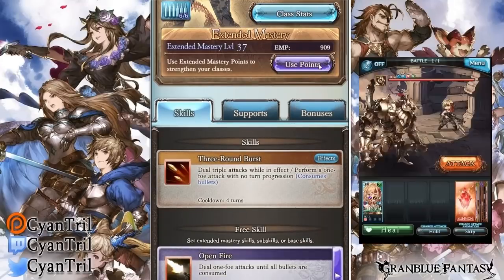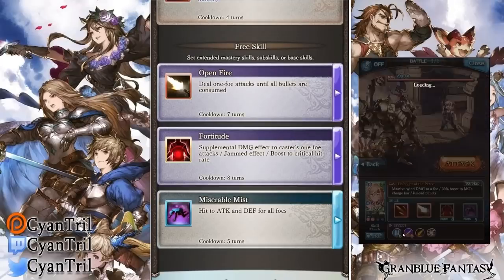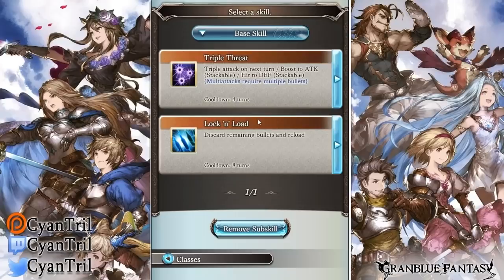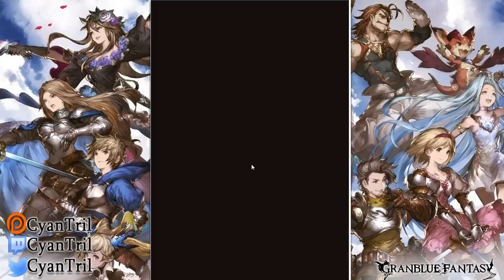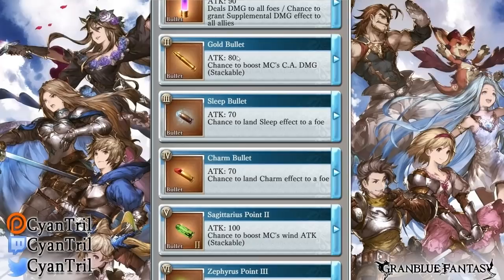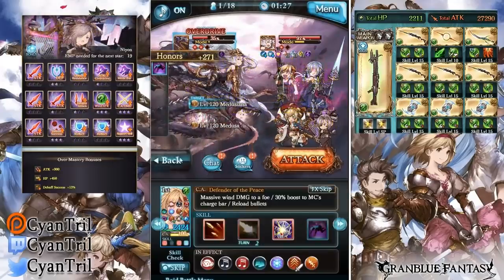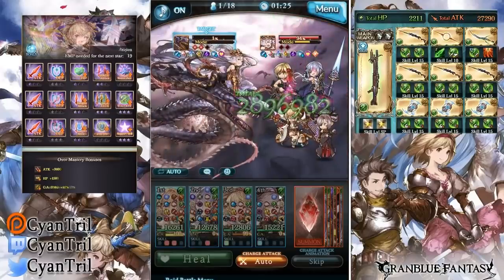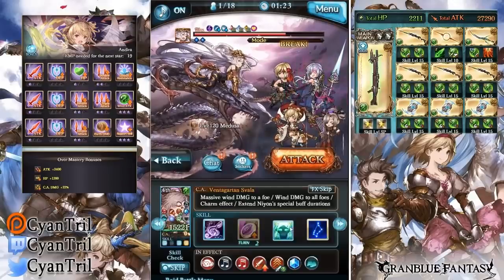Extra Class 2 "Soldier" Class Review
Used a weaker pool since that's what this class benefits mainly

Characters Used: Lv80 Grimnir, Lv100 Andira, Lv100 Nio
Pool Used: